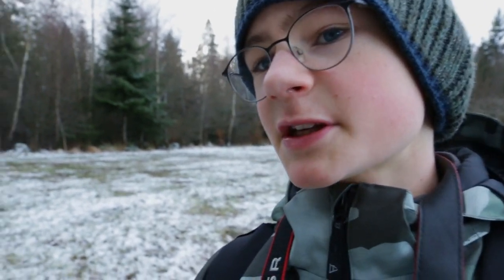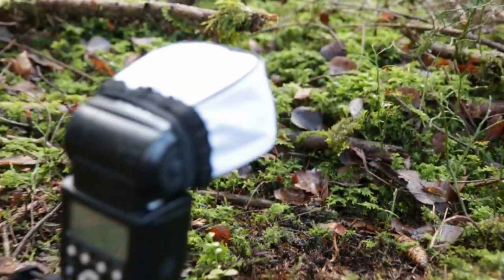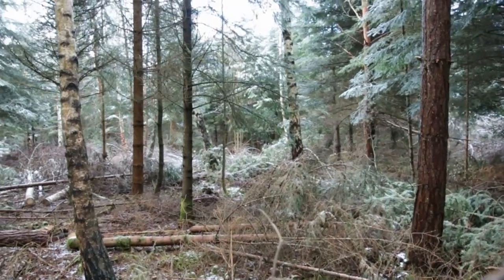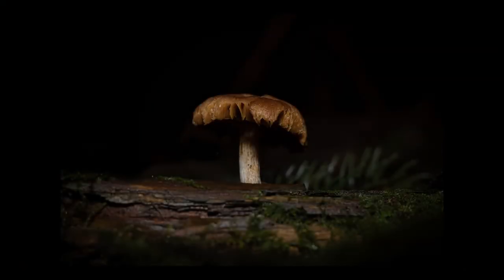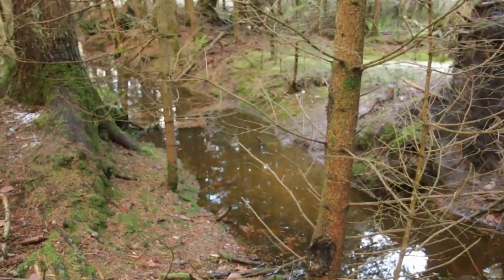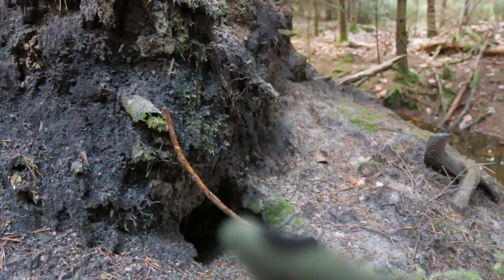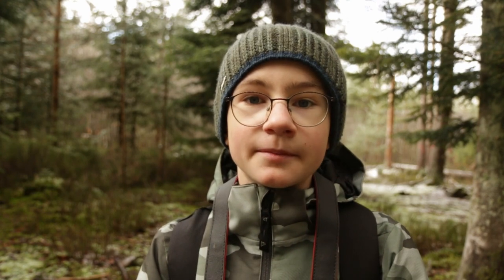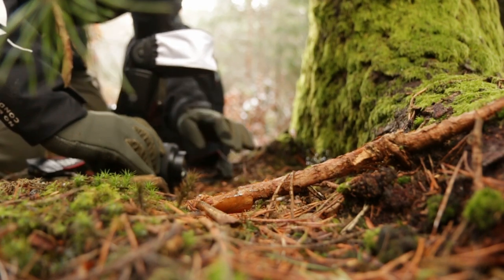Macro Photography with a FLASH. The best Technique?!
••• Social Media •••

I wanted to try something new. Macro photography with a flash. I borrowed my uncle's flash and went into the forest to try this out. It's fantastic and you can take wonderful pictures with it!

••• Chapter •••
00:00 Hello ;)
00:45 My new Equipment
01:52 My first Motive
03:59 A little Problem
04:54 No Success...
05:48 Photos of me and my uncle from 2 days ago
06:13 Switch the Location
07:13 A Foxhole and a big disappointment!
10:44 Great news!
11:26 Continue with the Photography
13:38 Some more Photos
14:14 Goodbye!
15:06 Outro

••• That's me •••
I'm Max, a wildlife and nature photographer. I'm 14 years old, from Germany and I'm fascinated from the nature since I was 10. I want to experience many adventures with you and go in search of the best photo!

••• My Equipment •••
Main Camera: